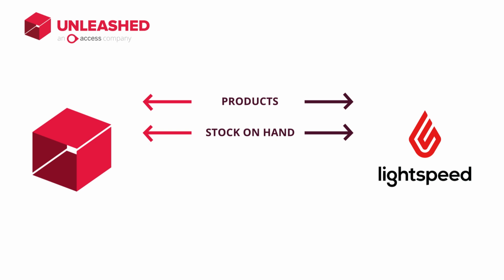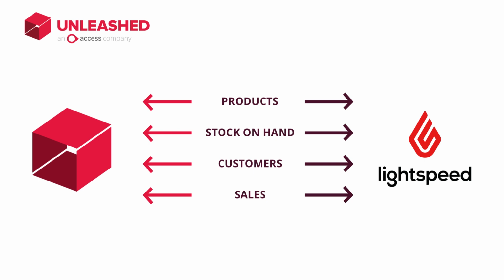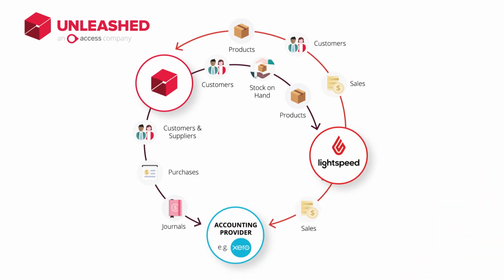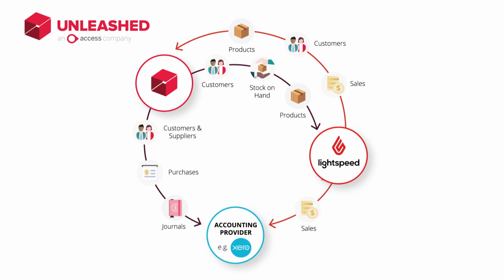Unleashed and Lightspeed Integration